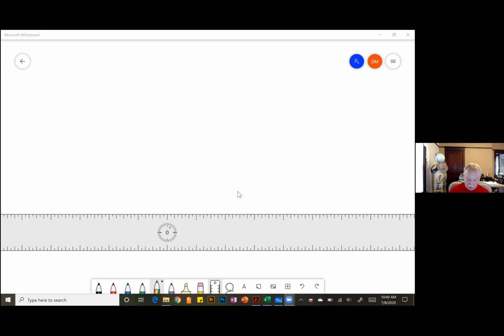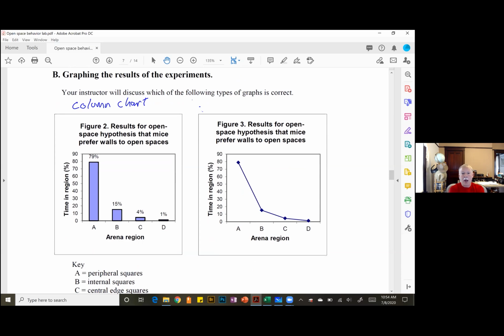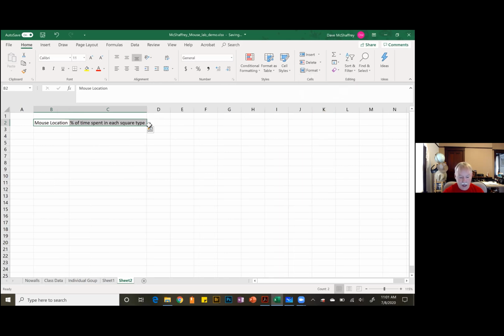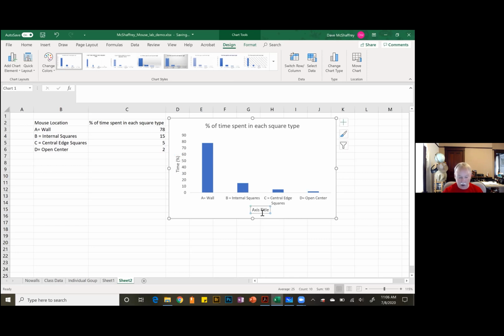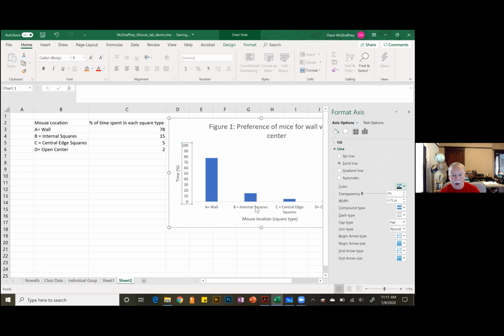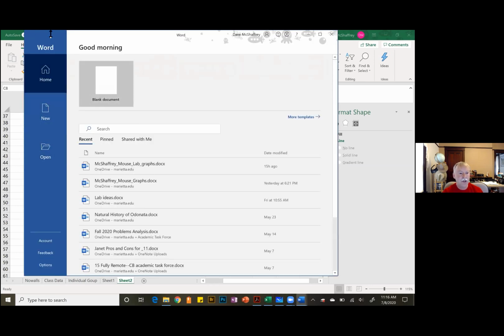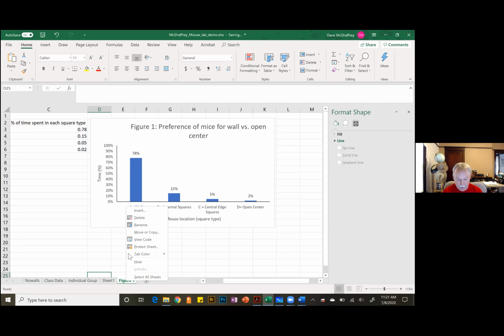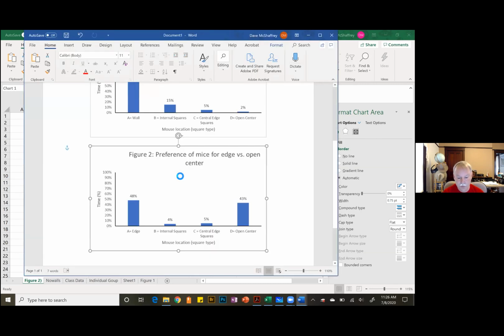Mouse lab graphing tutorial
How to use Excel to graph data from the Bio 105 Mouse Lab